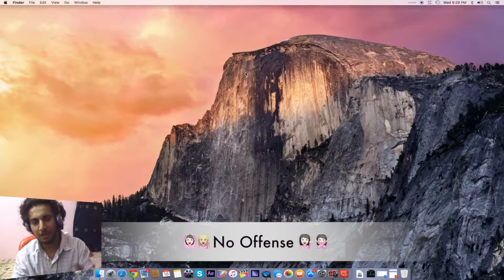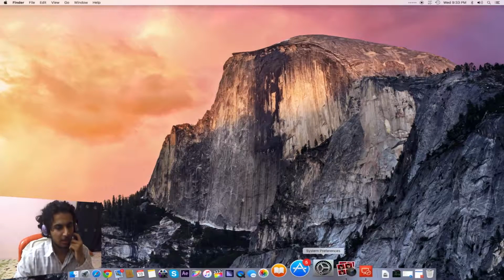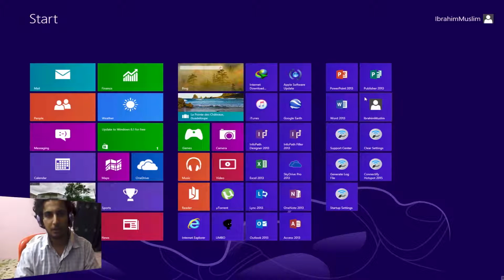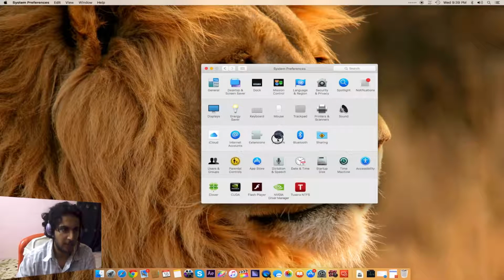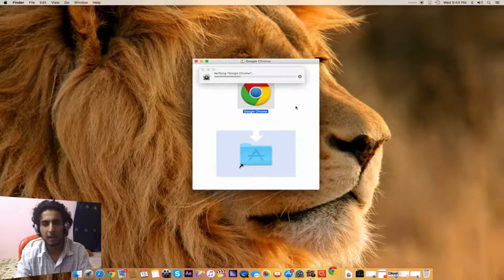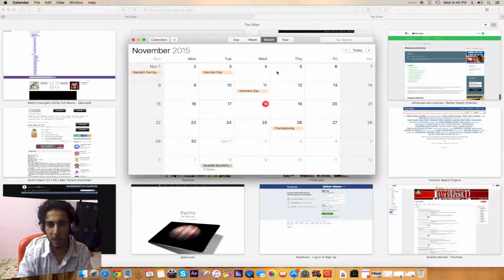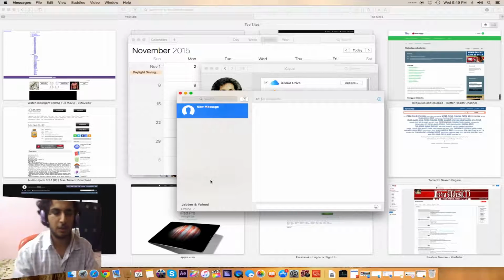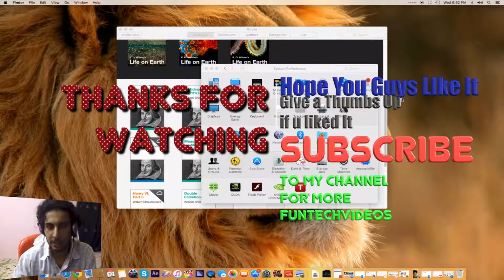Learn Os X, Windows To Mac " Os X Basic Guide Day 1 "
____________________________________ This video is the first part of my upcoming 100 videos about OS X

Its about the how to use OS X. For those who are new to OS X and were perviously using window.
Video Contains comparison between Windows 8 and Os X 10.11 El Capitan.
How to Get started with Os X.
Shortcuts we can use. Understanding of Computer Icons and Functions
Basic overview of Launchpad,  Applications,  Safari, Notes, iTunes, Quicktime Player,  Photos, And System Preferences.
What Notification Bar Have in it and what it can do
How to install Applications in Mac Os X and MANY MORE THINGS

Any Comment (It can be a Question, Or about a Mistake I made or Improvement I can make in further videos ) below will be highly APPRECIATED